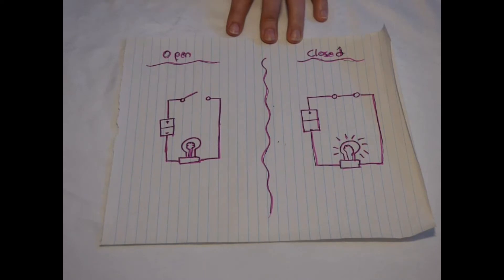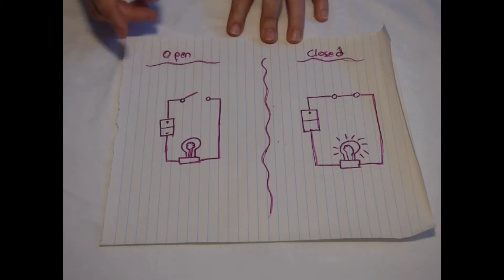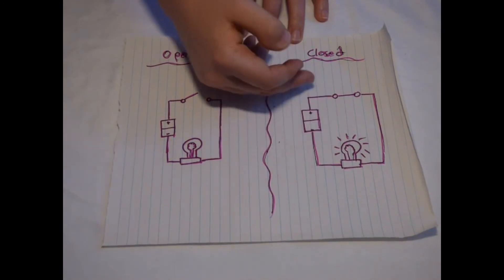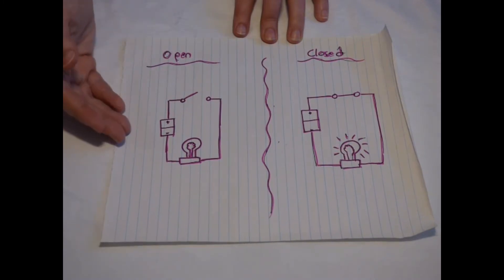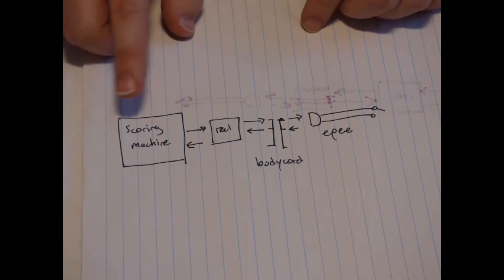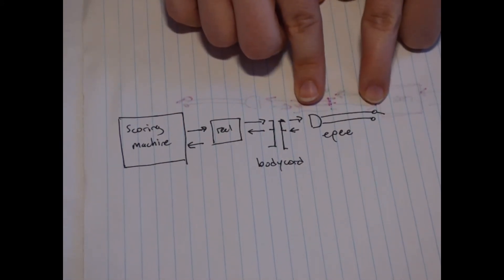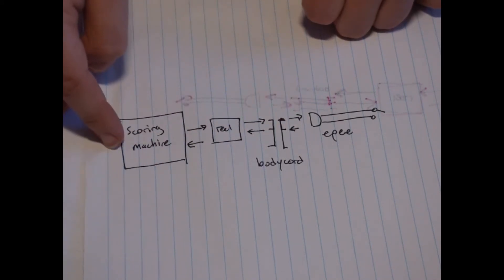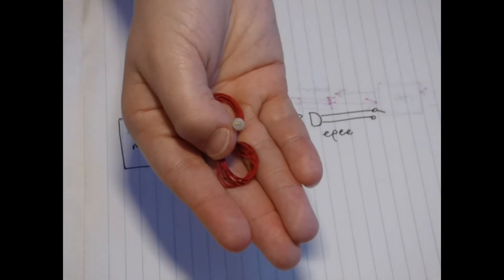How an Epee Works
Have you ever wondered just how an epee works? Why does a light show up when you hit you opponent, but not their bellguard? In this video I’ll explain how a basic circuit works, and then break down what the circuitry actually is in an epee. This background info can then aid in diagnostics, as every output gives us clues about how the circuit has changed.